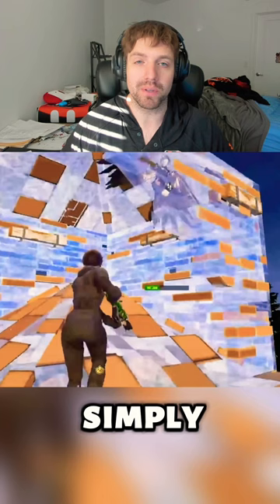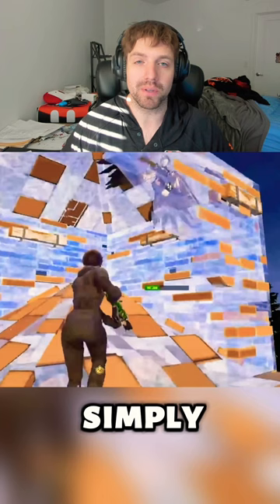Use This Medallion Trick Like Cooper To Dominate In Solos